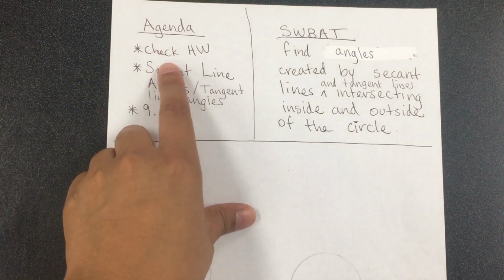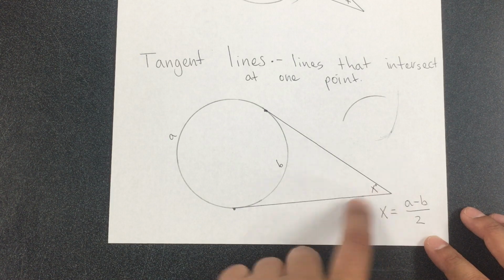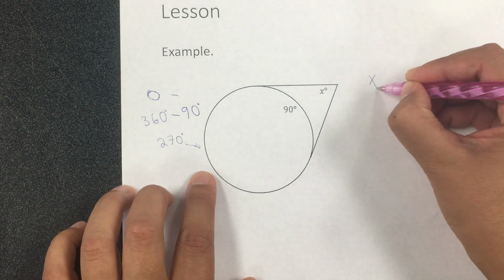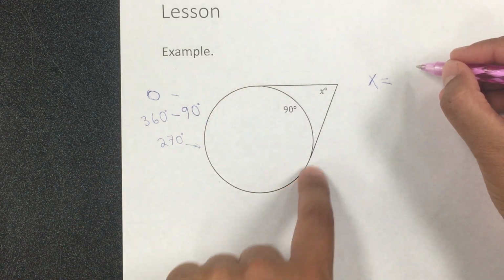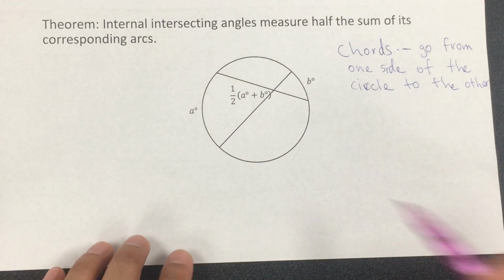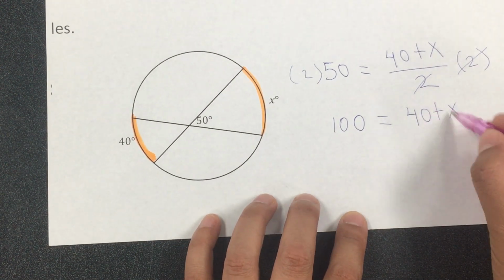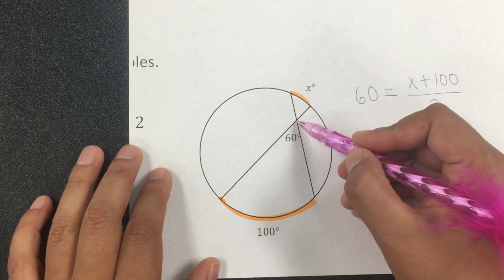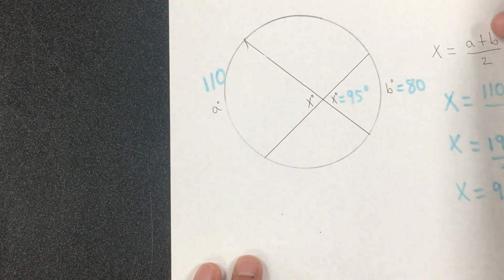9.3 secant and tangent lines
Students will be able to find angles created by secant lines and tangent lines intersecting inside and outside of a circle.